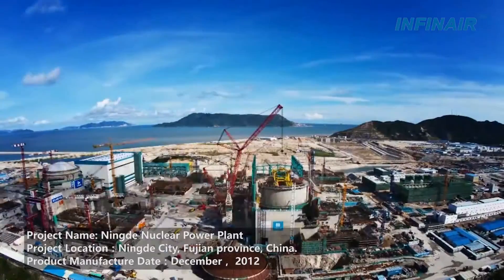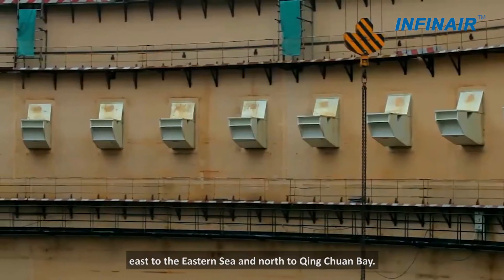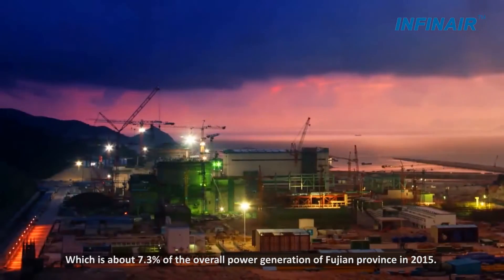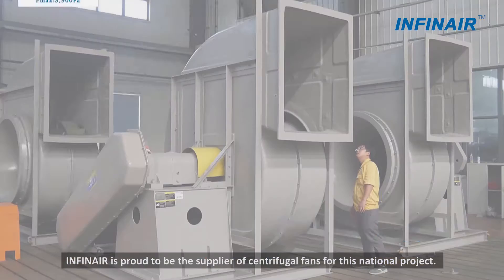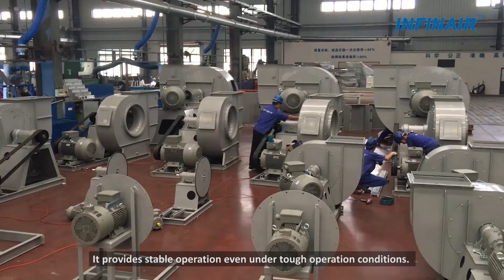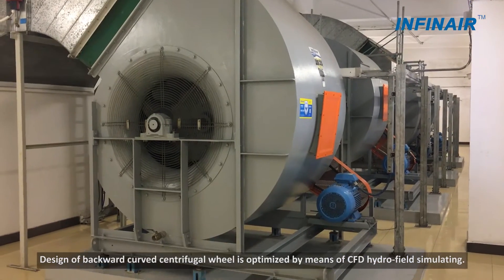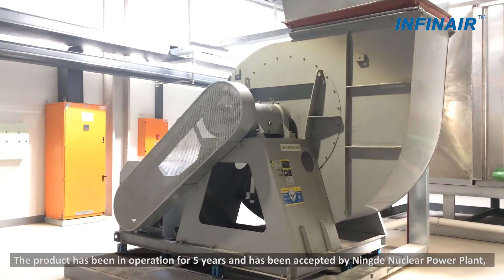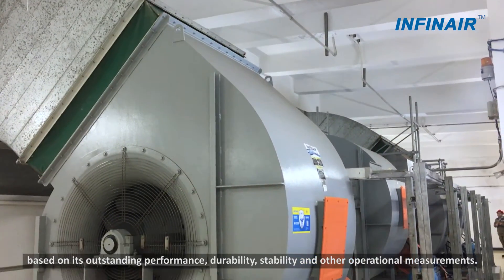INFINAIR Centrifugal Fans of Ningde Nuclear Power Plant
Ningde Nuclear Power Plant is built on an island in China. East to the Eastern Sea and north to Qingchuan Bay.The plant’s capability is to generate 3,267 megawatts, which is about 7.3% of the overall power generation of Fujian province in 2015. INFINAIR is proud to be the supplier of centrifugal fans for this national project. Our YFBC series’ performance is optimized by advanced CFD technology. And then automatic-welding enhanced its reliability.  It provides stable operation even under tough operation conditions.  Design of backward curved centrifugal wheel is optimized by means of CFD hydro-field simulating.The design is more accordant with the aerodynamic characteristics, high efficiency, and stable airflow. The product has been in operation for 5 years and has been accepted by Ningde Nuclear Power Plant, based on its outstanding performance, durability, stability and other operational measurements.